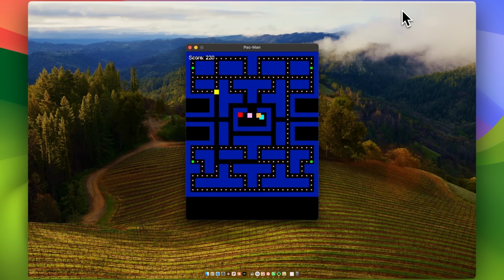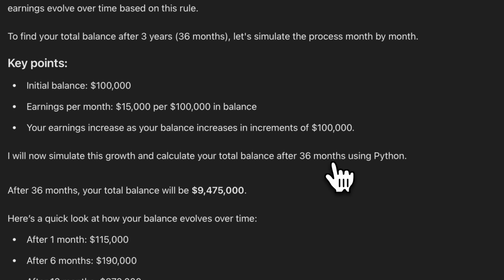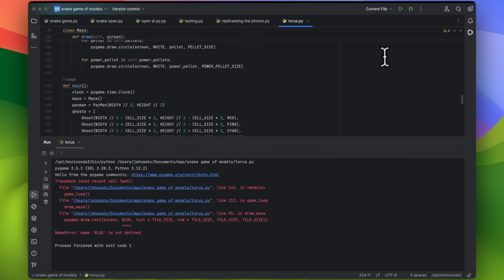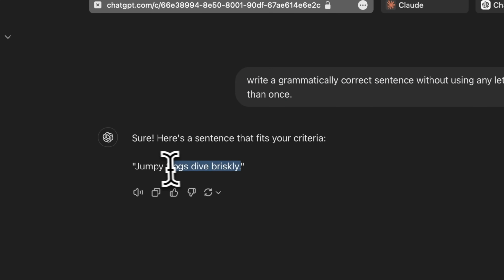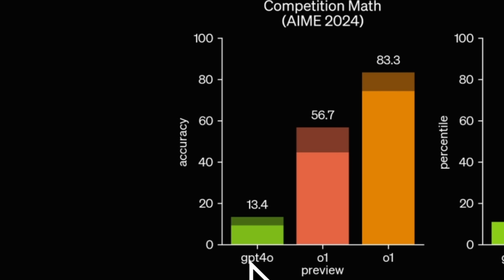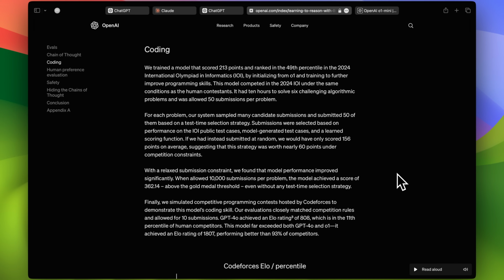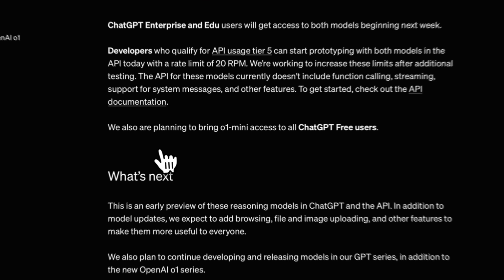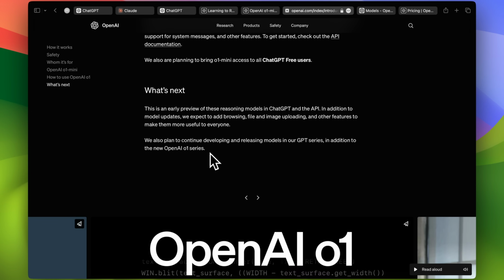OpenAI's o1 Model Annihilates GPT 4o and 3.5 Sonnet REVIEW + TEST EVERYTHING! UNDER 25 MINS!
OpenAI's New o1 Model Annihilates GPT-4 and Claude in Hard Tests! (Math, Coding, Reasoning) REVIEW + TEST EVERYTHING! UNDER 25 MINS!!!

In this video, we put OpenAI's latest O1 model to the test against GPT-4 and Claude 3.5 Sonnet on some of the toughest questions out there. From complex math problems to coding challenges and advanced reasoning tasks, we see if the O1 model lives up to the hype. We also delve into the details of the four new AI models released by OpenAI, discuss API specifics, pricing, and explore what this means for the future of artificial intelligence and machine learning. Whether you're an AI enthusiast, developer, or just curious about the advancements in AI technology, this comprehensive review will provide valuable insights.

Timestamps:

0:00 Introduction
Starting off with the big news about OpenAI's latest model release, the O1 "Strawberry" model, and what we'll cover in this video.

0:58 -Reasoning - Counting the 'Rs
Testing the 'Rs in Strawberry, Snowberry, and Raspberry' Question
We test GPT-4, Claude 3.5 Sonnet, and the O1 Preview model on a tricky question to see which AI gets it right.

2:33 Challenging Math Problem Test
Putting the models through a complex math problem involving compound earnings over time to evaluate their computational abilities.

5:13 Coding Challenge: Creating a Pac-Man Game in Python
We challenge the models to code a functional Pac-Man game in Python under specific constraints and analyze the results.

7:52 Sentence Construction Test
Asking the models to write a grammatically correct sentence without repeating any letters, testing their language processing skills.

11:40 Deep Dive into OpenAI's Four New Models
Exploring the four models mentioned in OpenAI's articles, including an unreleased model

15:31 Best Coding Model Open ai 01-ioi
coding-specific model, and their capabilities.

18:13 API Details and Pricing
Discussing the API specifics, pricing, and accessibility of the new O1 models, and what this means for developers.

21:04  Future Plans and Next Steps
Looking ahead at what OpenAI has planned for these models and how they'll impact the future of AI development.

openai, gpt4, ai comparison, ai models, artificial intelligence, ai development, future of ai, gpt-vs-claude, ai research, technology news

OpenAI O1 model
GPT-4 vs OpenAI O1
AI model comparison
OpenAI new models
AI coding challenges
AI math reasoning
Advanced AI models
AI benchmarks
OpenAI API details
Future of AI models
Artificial intelligence advancements
Machine learning updates
AI technology review
Coding with AI
Math problem solving AI